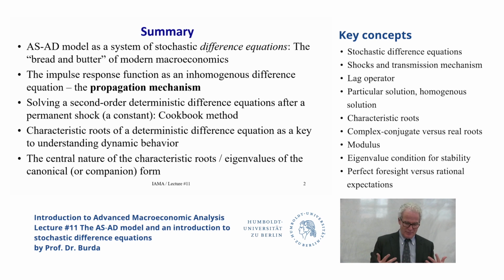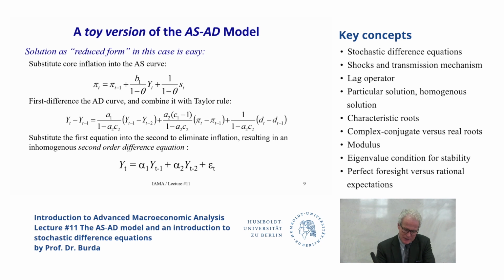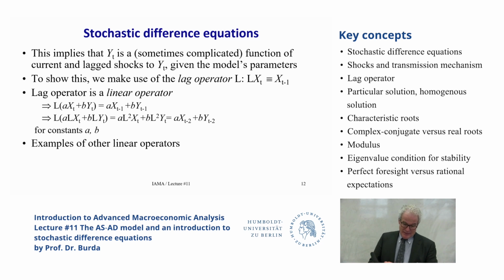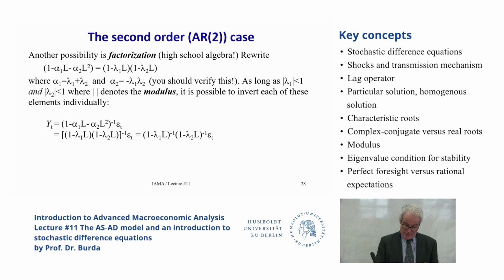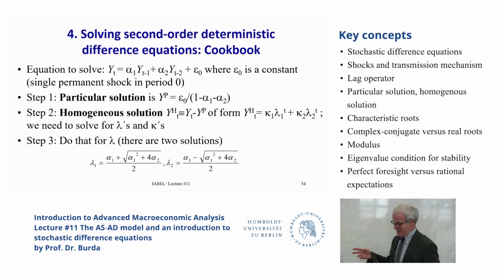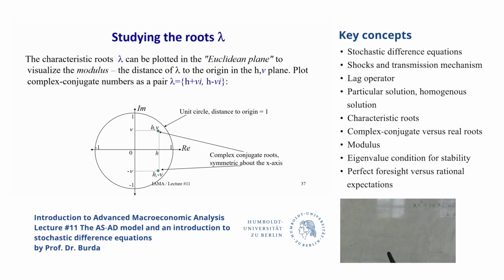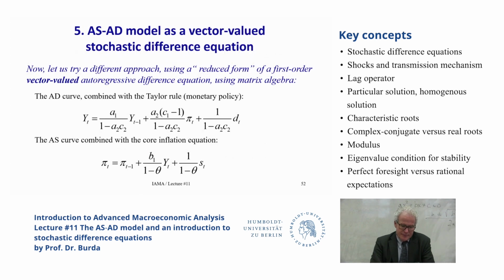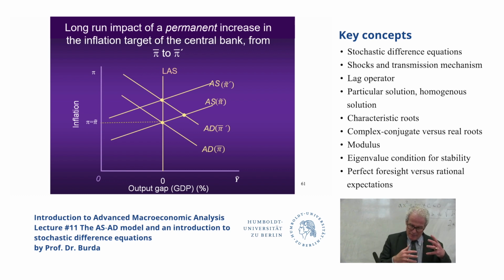IAMA, Lecture #11 The AS‐AD model and an introduction to stochastic difference equations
Overview:
• AS-AD model as a system of stochastic difference equations: The “bread and butter” of modern macroeconomics
• The impulse response function as an inhomogenous difference equation – the propagation mechanism
• Solving a second-order deterministic difference equations after a permanent shock (a constant): Cookbook method
• Characteristic roots of deterministic difference equations / eigenvalues of the canonical (or companion) form as key to understanding dynamics
• The role of expectations and expectational dynamics in macro